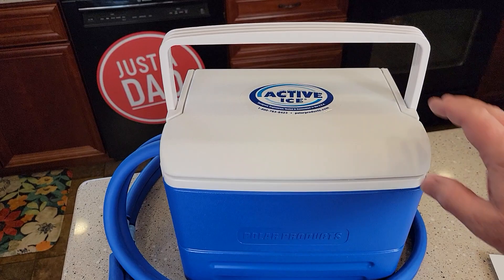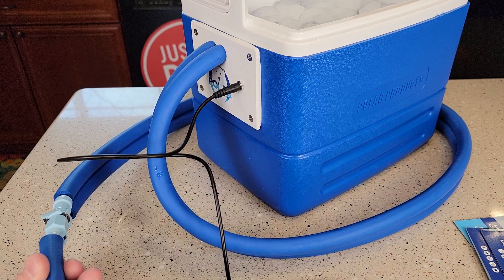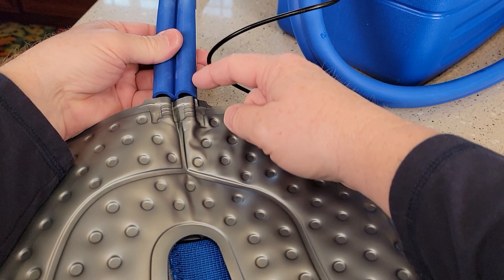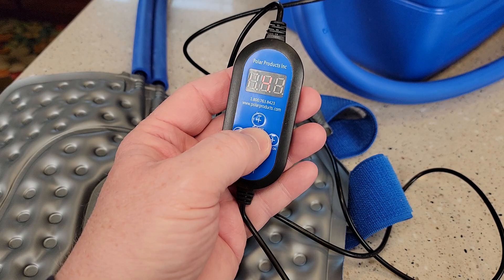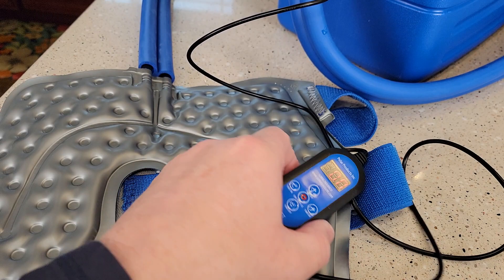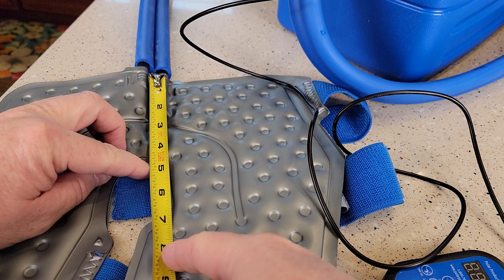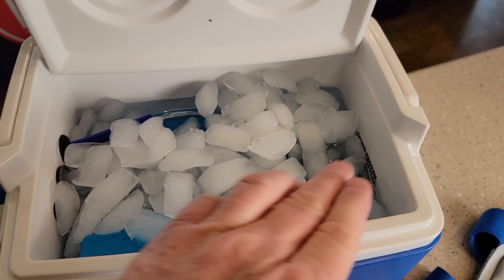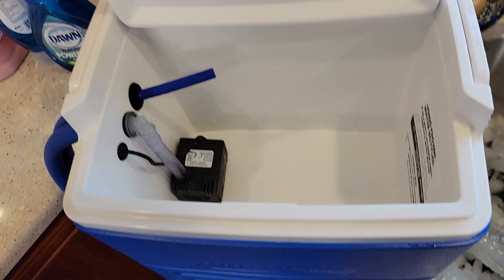Polar Active Ice 3.0 Cold Therapy Ice Machine System with Timer & Joint Knee Elbow Pad Review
Polar Active Ice 3.0 Cold Therapy Ice Machine System with Programmable Timer, Knee and Joint Compression Pad, Lightweight 9 Quart Cooler, Quiet Pump, Strong Cryotherapy Pain Relief Treatment My Amazon STOREFRONT